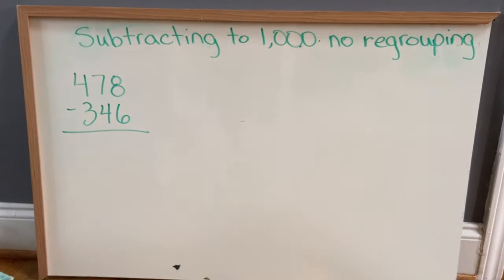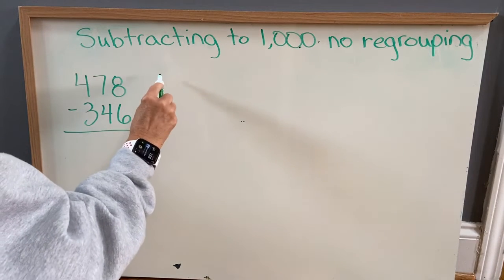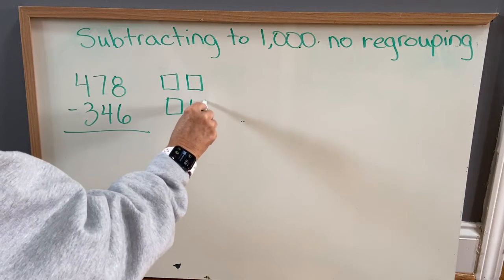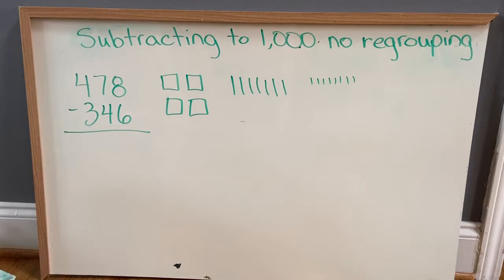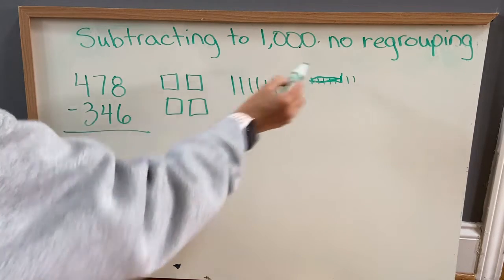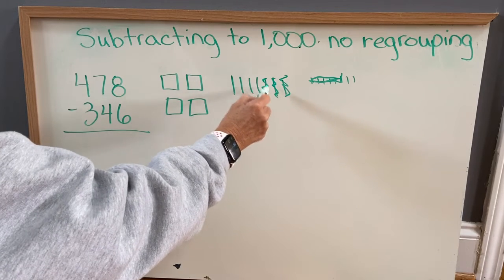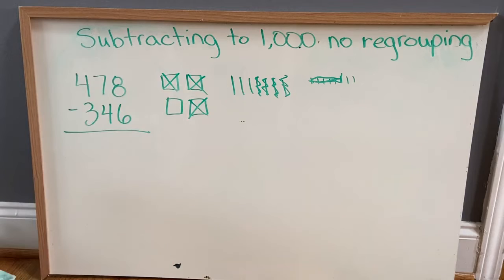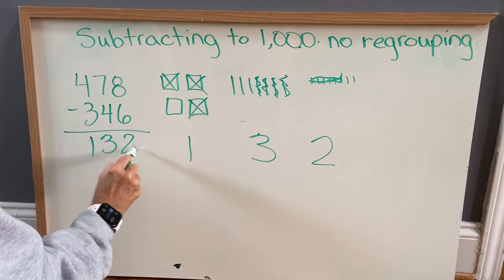3-Digit Subtraction (Without Regrouping) Using Base 10 Blocks - Example 1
This video will demonstrate how to subtract 3-digit numbers without regrouping using base 10 blocks.